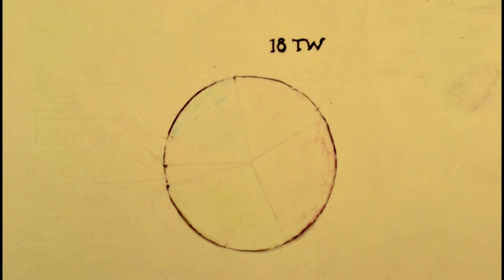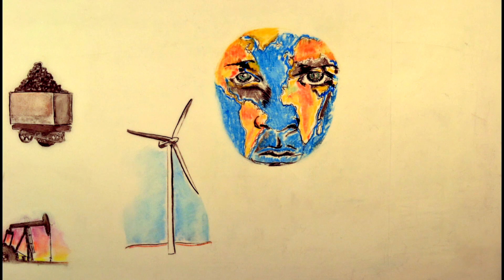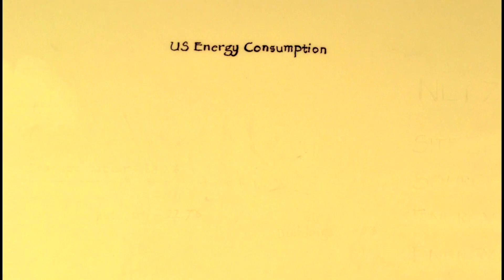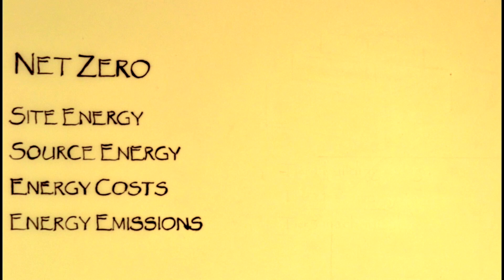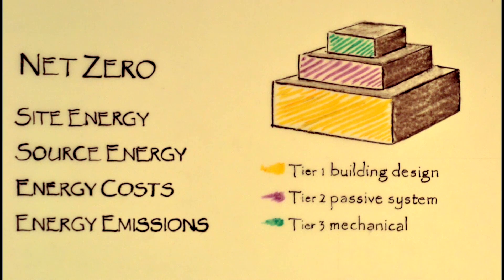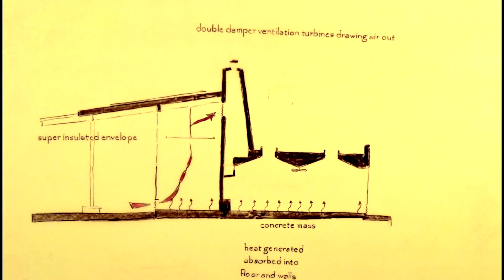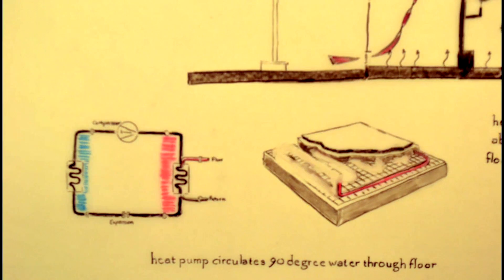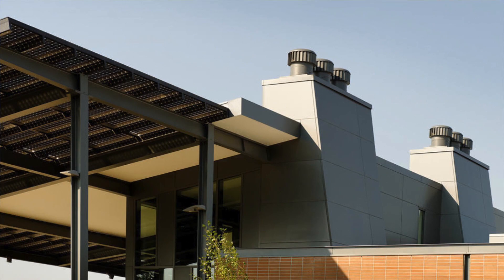NET ZERO ENERGY BUILDINGS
NET ZERO ENERGY BUILDINGS by
Erik Carter,
Richard Ha,
& Cheryl Leontina

This video was made for Environmental Design-ARCH101 (Instructor Kyle Konis), Portland State University, Spring 2012, Portland, OR, USA.

In addition to the awards mentioned in this video that Hennebery Eddy Architects has received for the design of PCC-Newberg, they have also recently received the following national awards:
-AIA Committee on the Environment Top Ten Award 2012
-AIA Committee on Architecture for Education Design Citation 2012